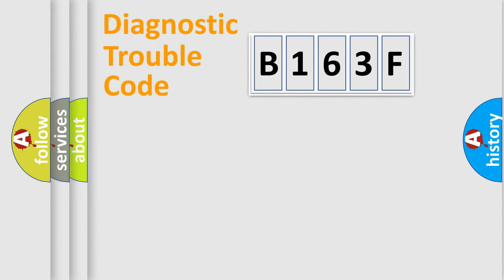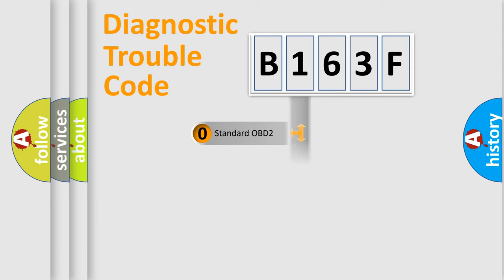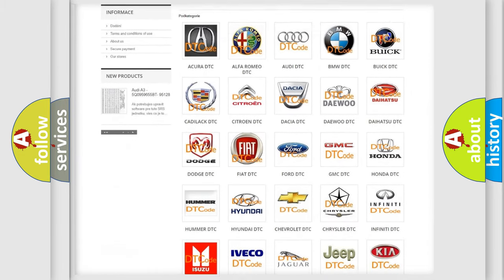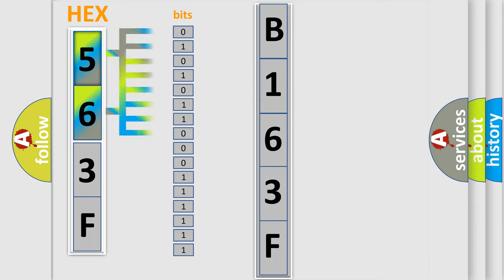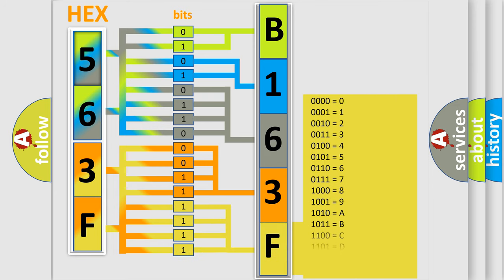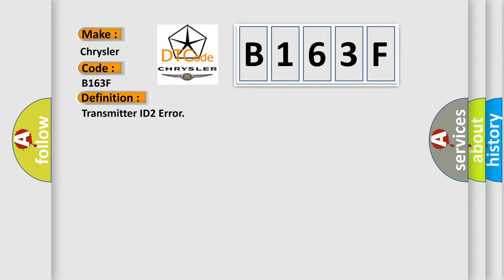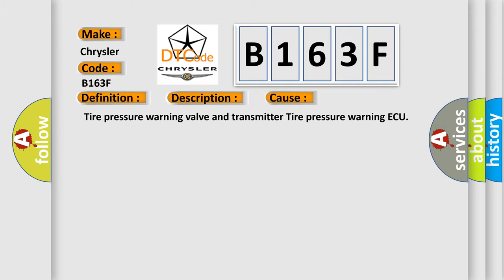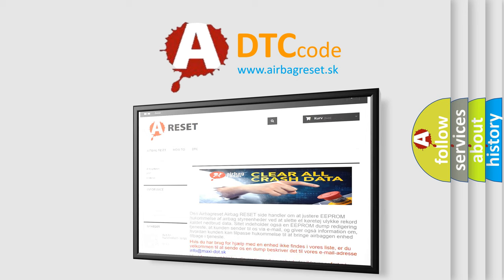DTC Chrysler B163F Short Explanation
Contents:
0:21 Basic DTC analysis according to OBD2 protocol standard.
1:48 Insight into programming
2:58 A diagnostically understandable description of the Diagnostic Trouble Code
3:05 Basic error definition

Make:
Chrysler
Code:
B163F
Definition:
Transmitter ID2 Error
Description:
If an "ERROR" signal is received 3 times consecutively,the tire pressure warning valve and transmitter will be judged as defective and a DTC will be output.This will happen in situations where the inflation pressure is outside the range 0 to 637.5 kPa (0 to 6.48 kgf or cm2, 0 psi to 92.2 psi),the temperature inside the tire is outside the specified range -40 to 120°C (-40 to 248°F),or an error occurs in the tire pressure warning valve and transmitter or the surrounding area.Tire pressure warning light is ON.